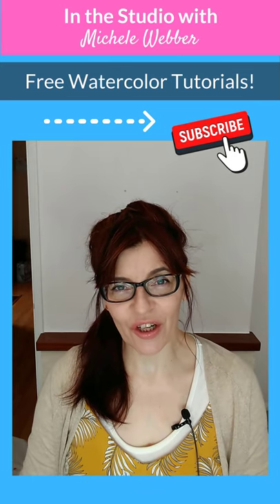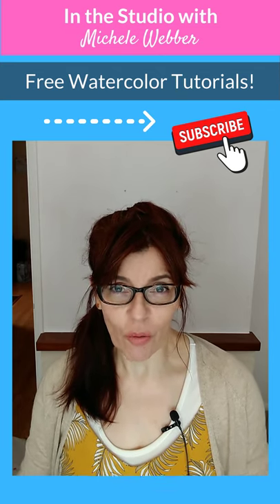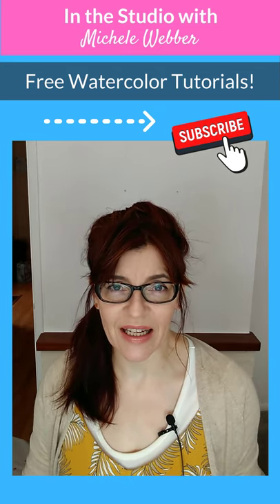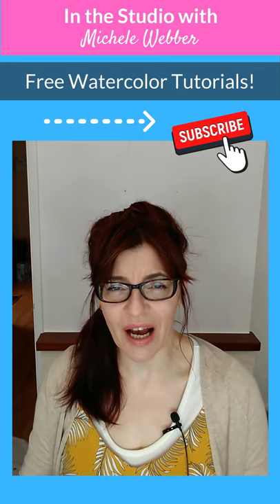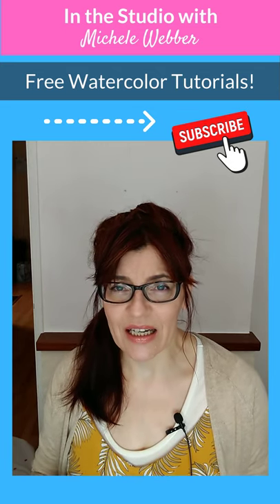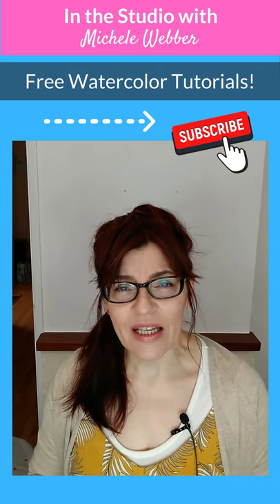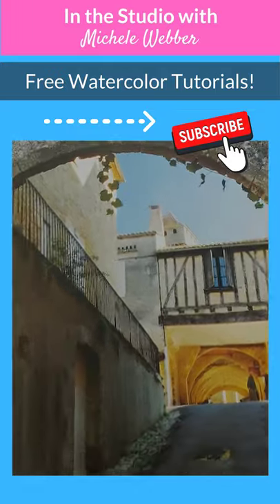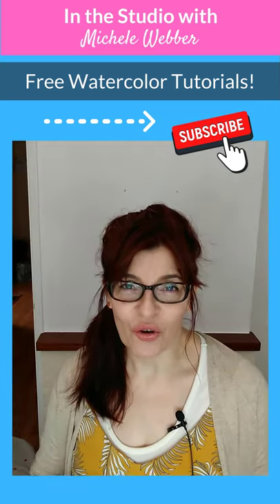Clever Trick for Checking Colors!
Take your skills to the next level with my ONLINE COURSES

TIMESTAMPS HERE